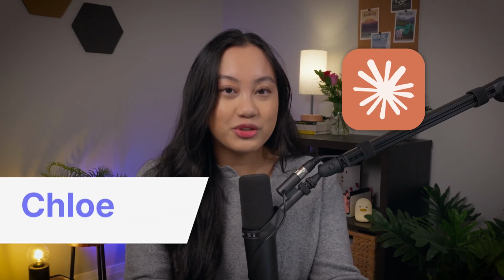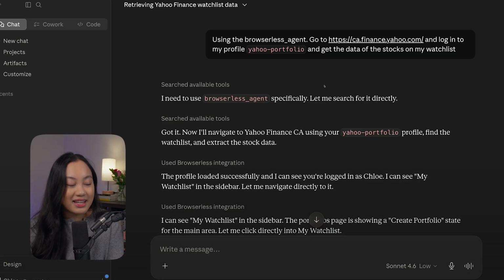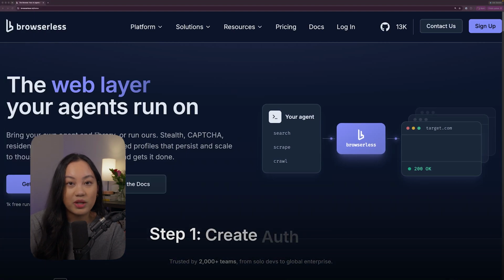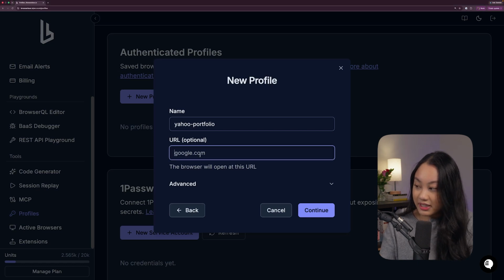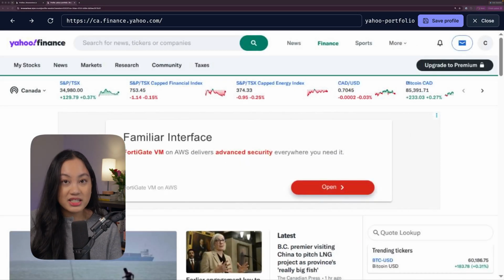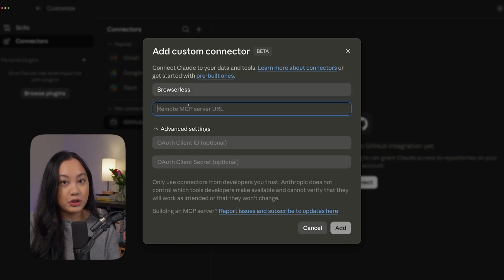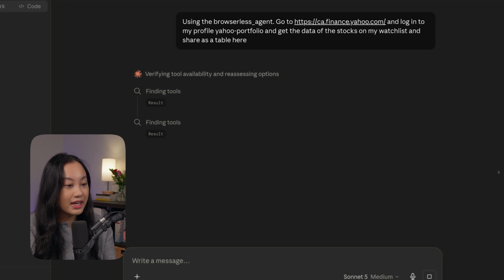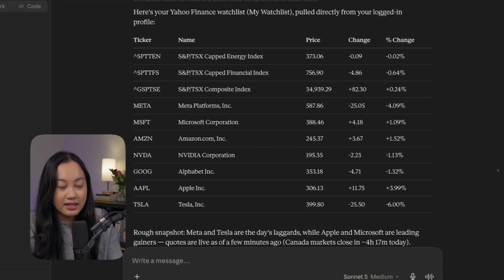Claude Can Now Log Into Your Accounts and Scrape Data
Claude can't log into your accounts, navigate past a sign in screen, or pull data from behind an authentication wall on its own.

In this tutorial, I'll show you how to connect the Browserless MCP to Claude so it can become a browser agent that can log into your accounts using a saved authenticated profile and pull data for you automatically, no code and no typing in your login details through chat.

⏱ Chapters
0:00 Introduction
0:53 Preview of Demo
1:27 Setting Up an Authenticated Profile
3:10 Connect Browserless to Claude
4:12 Demo Logging Into Yahoo Finance
5:22 Conclusion